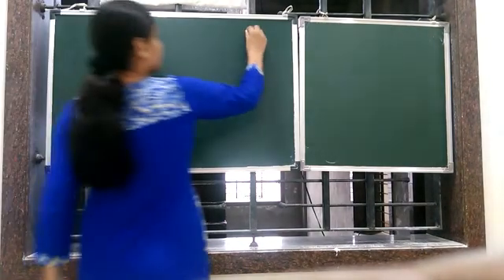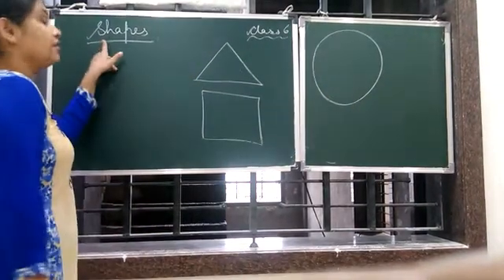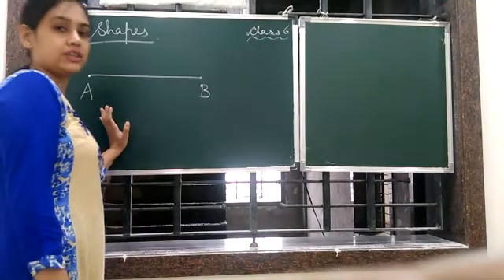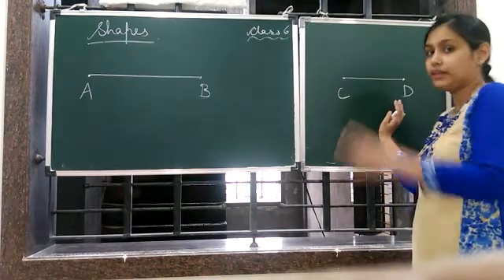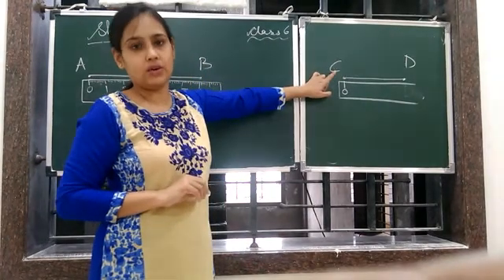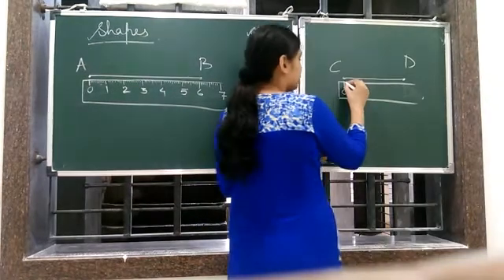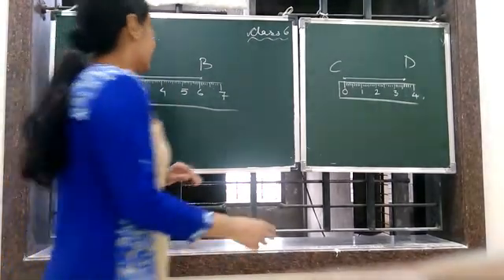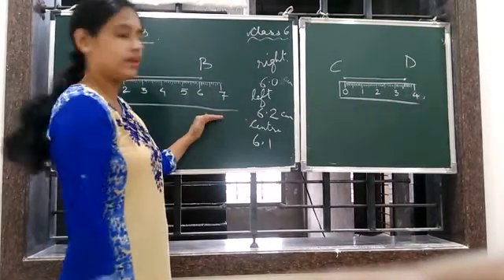Class 6: Chapter 5( introduction)+Try these Pg88